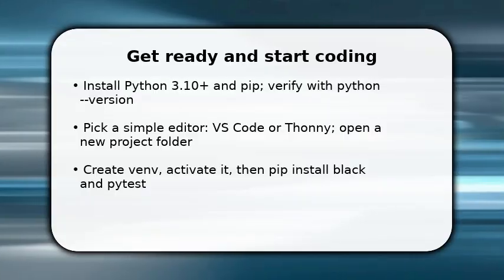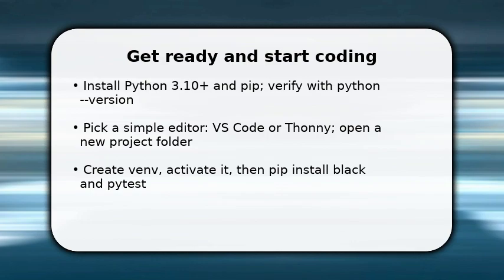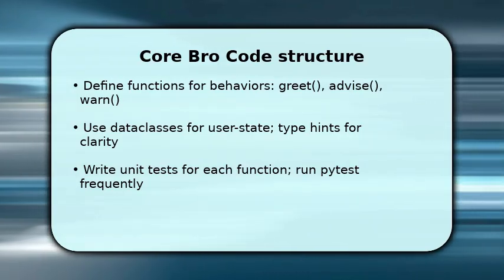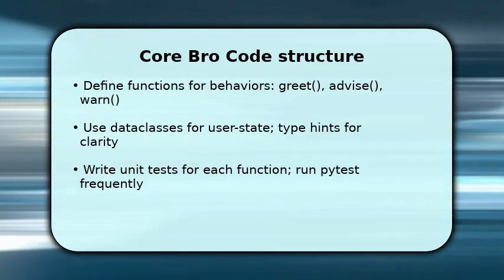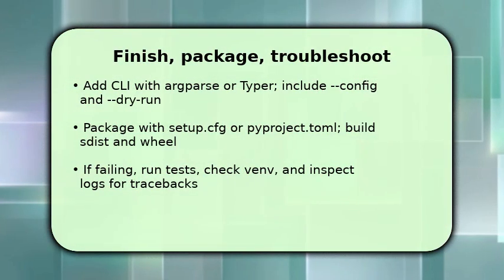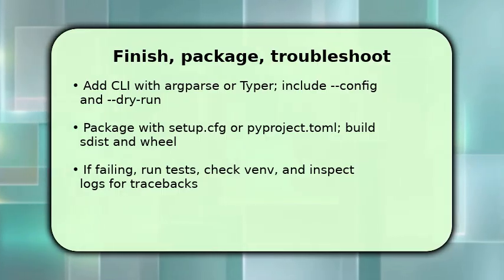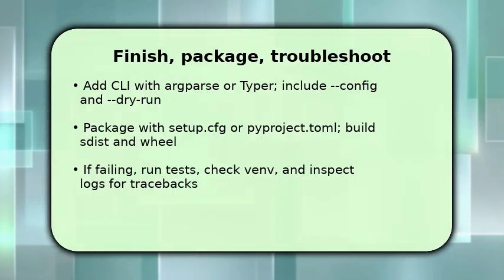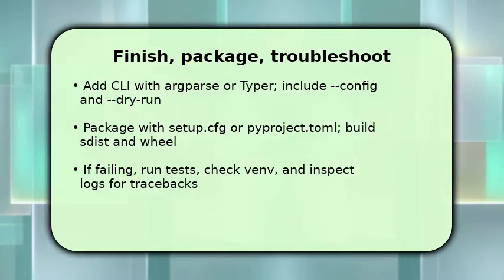How to Code Python Bro Code (easy Method)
Dive into the world of Python programming as we guide you through an easy method to code in Bro. This video is perfect for beginners looking to learn or refresh their skills with simple, step-bythy examples.